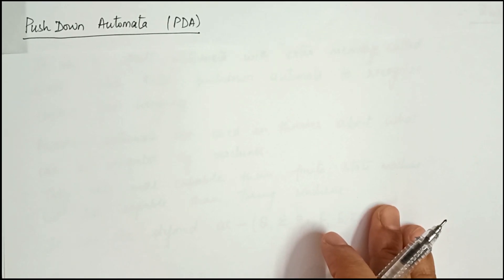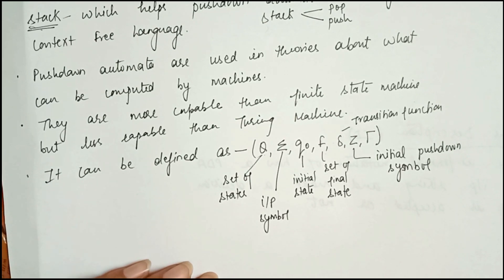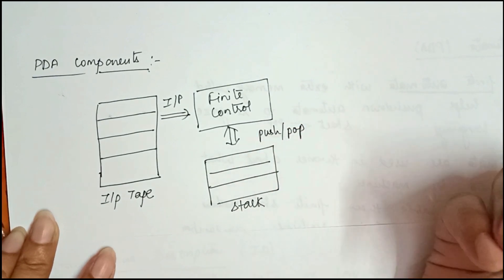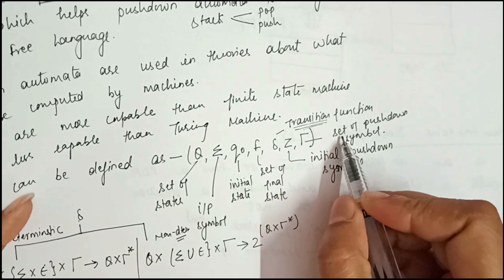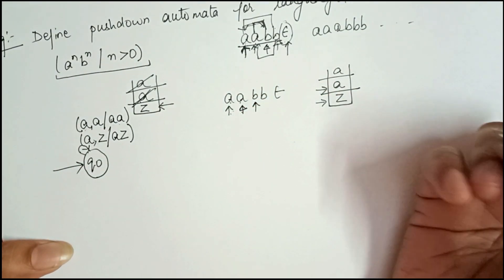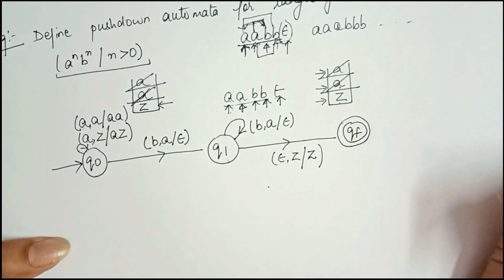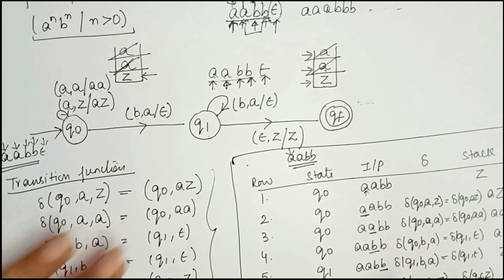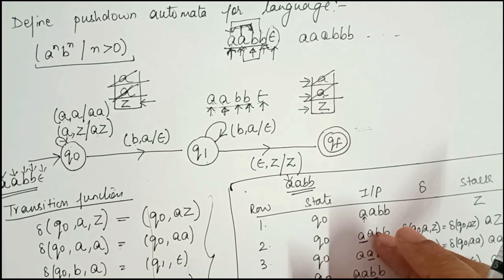32. Push Down Automata | Deterministic (DPDA)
In this theory of automata tutorial we have discussed the concept of push down automata (pda) in details. we have started with formal definition of pushdown automata, then we have specifically talked about deterministic pushdown automata along with pushdown automata examples. We have also covered tuples of pushdown automata in this tutorial of toc along with the state transition diagram and transition function for pda.

Thanks...Keep Supporting !!